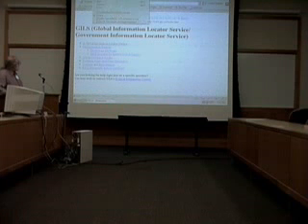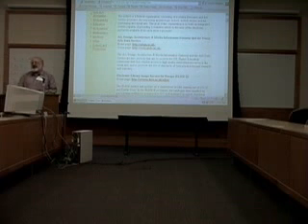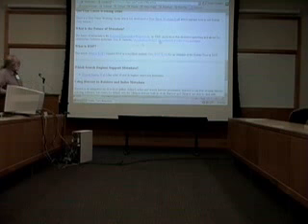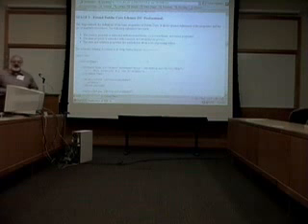META TAG DEPOSITORIES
This session wil examine the steps needed to modify Harvest and Glimpse to work with the Dublin Core metadata element set.  It will describe the
Dublin Core and detail its use in resource discovery.  DC will be related to RDF and metadata depositories for use in INTERNET searching.

Steven C. Perkins
User Services Coordinator
Rutgers School of Law-Newark

John Doyle
Associate Law Librarian
Washington & Lee University
Law School Library